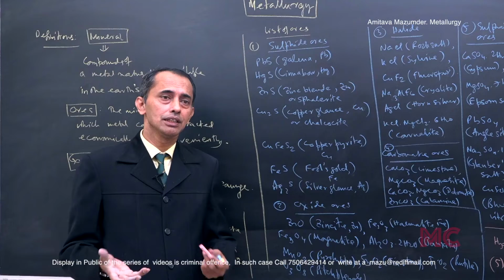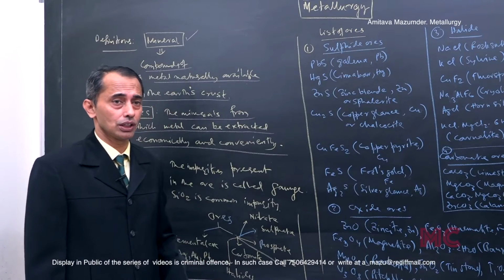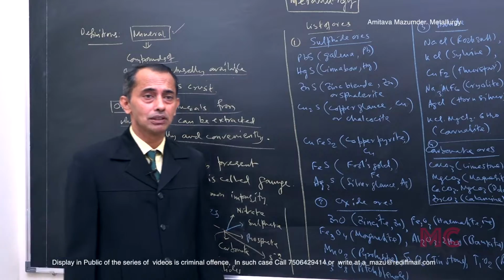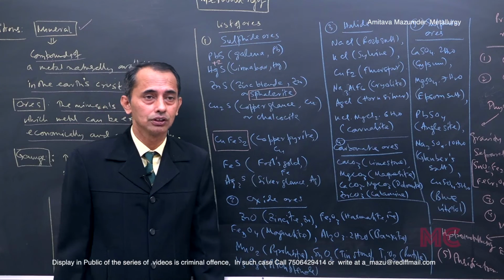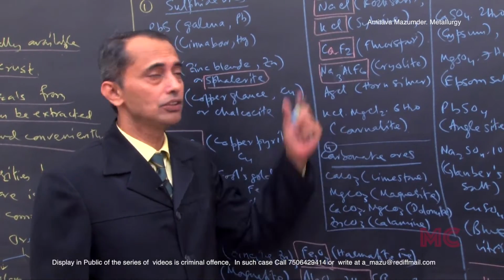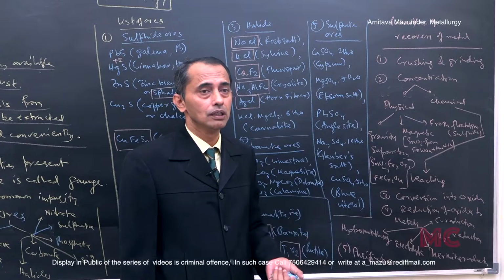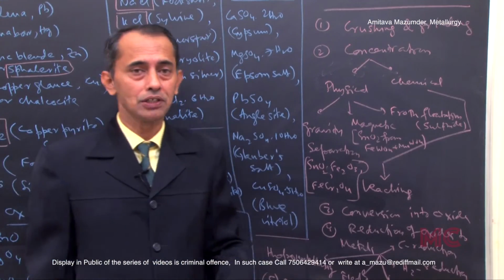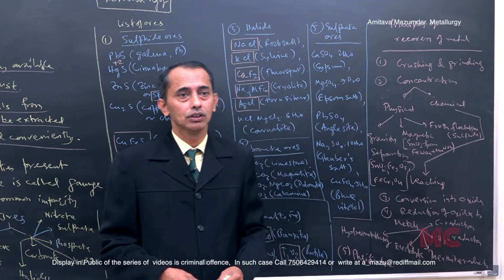Metallurgy 01 for JEE MAINS/ADVANCED/NEET/AIIMS/OLYMPIAD/SAT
Professor Amitava Mazumder MRSC,UK has discussed the important aspects of Metallurgy aiming at Students get the benefit for future applications in Industries and most importantly for the Competitive examinations in India and Abroad